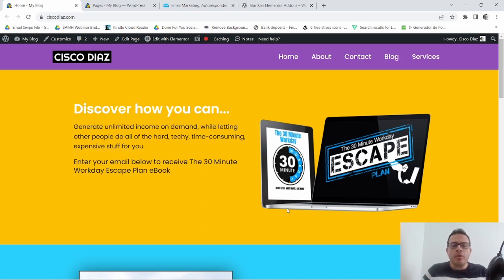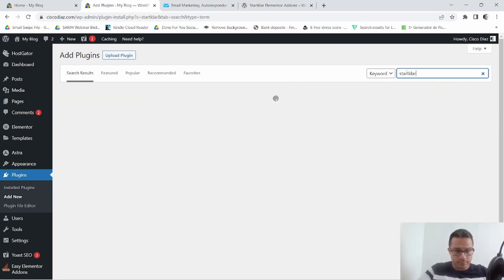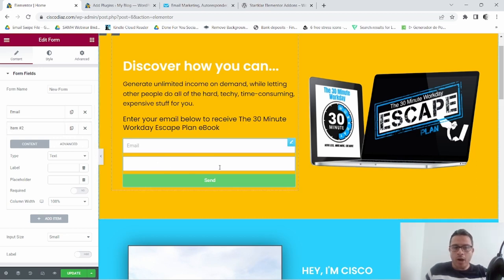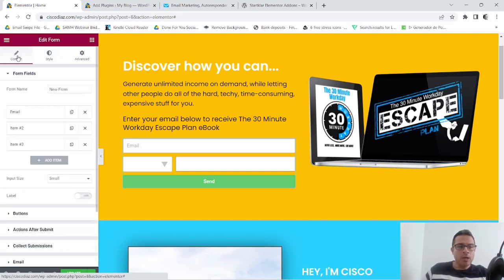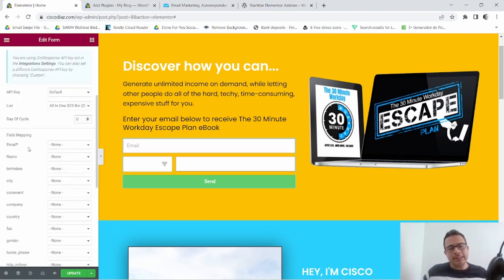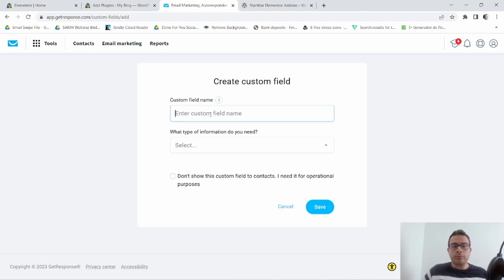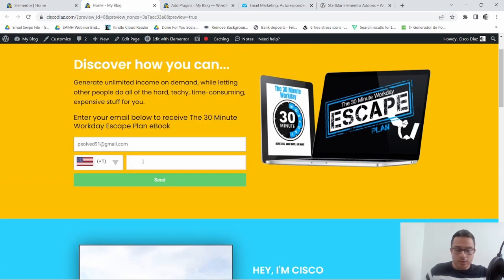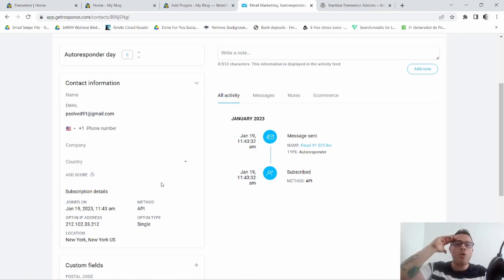How To Add Phone Number Field With Elementor Pro + GetResponse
In this video, you'll learn how to add a phone number field to your Elementor Pro opt-in form, so besides collecting names and email addresses you can now collect your subscriber's country code and phone number.

Plus you'll see we can integrate our form with the Getresponse autoresponder.